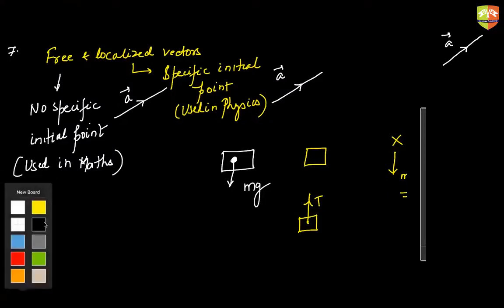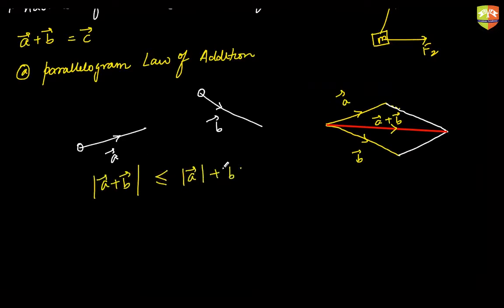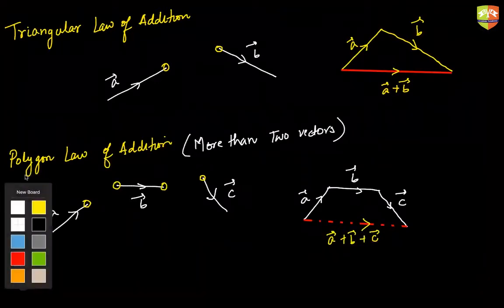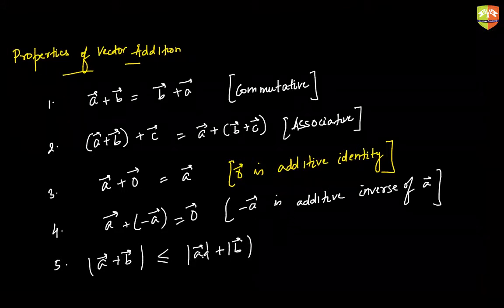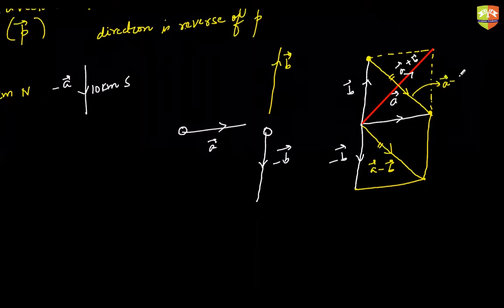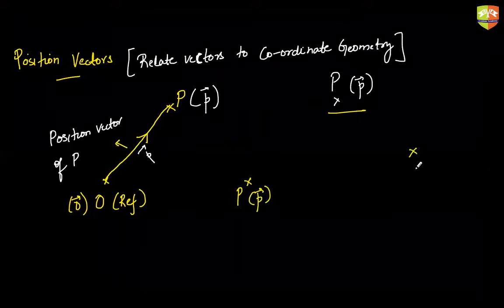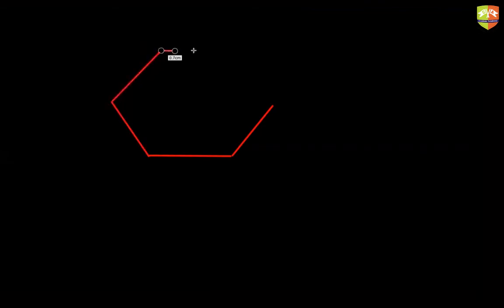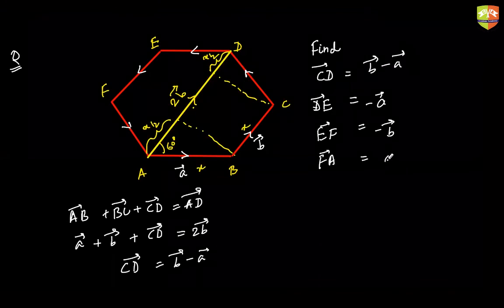VECTOR ALGEBRA II